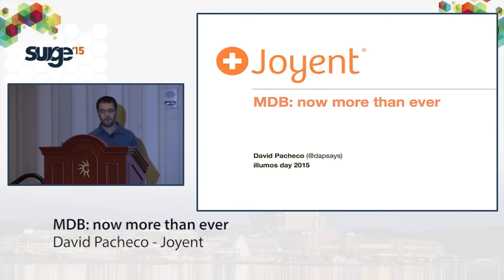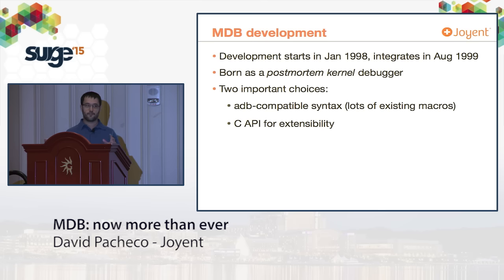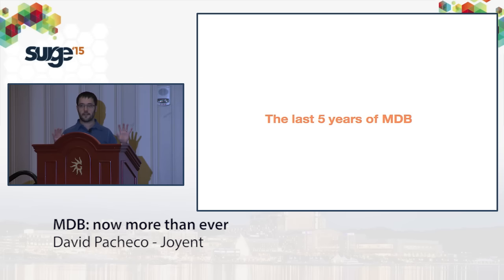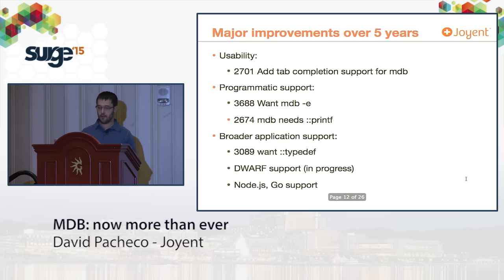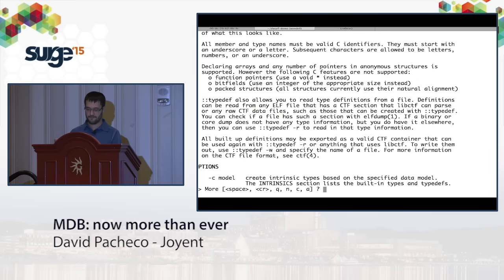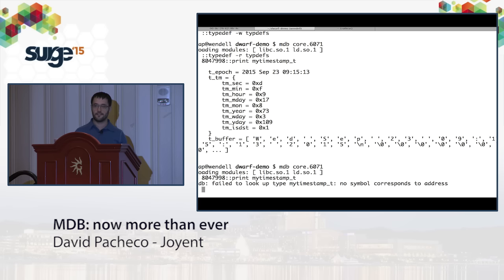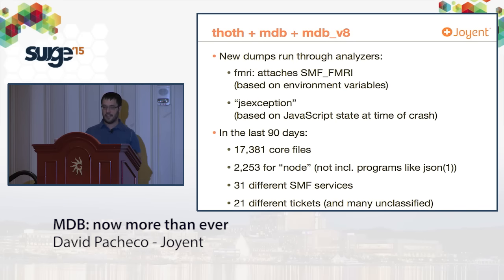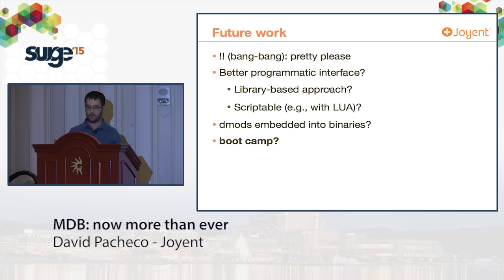illumos day - Dave Pacheco - MDB: Now More Than Ever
Dave Pacheco of Joyent speaks about MDB, an advanced debugger available on the illumos platform, at illumos day, part of Surge 2015.